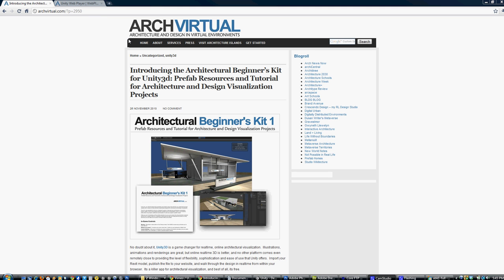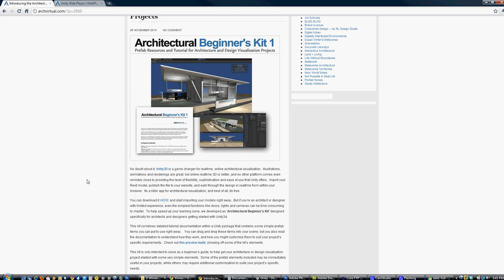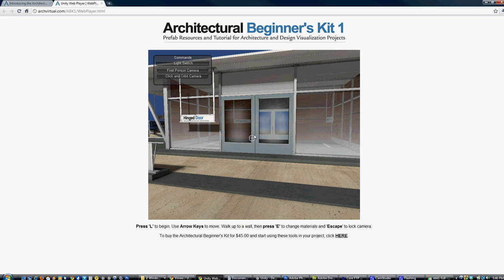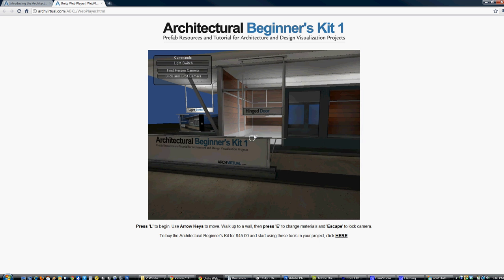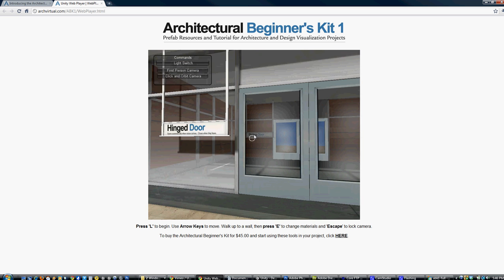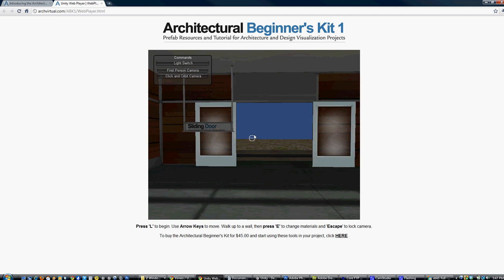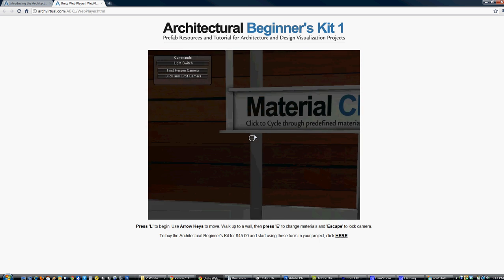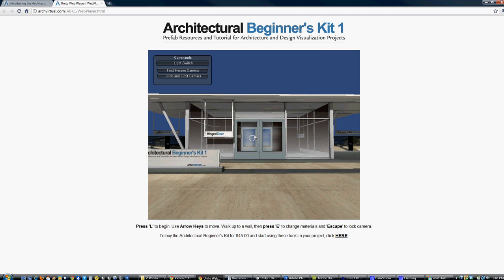Unity3D for Realtime Architectural Visualization Demo - Beginner's Kit 1 Prefab Kit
If you're not a programmer, this is a must-have toolkit for architecture and design visualization projects built with Unity3D.